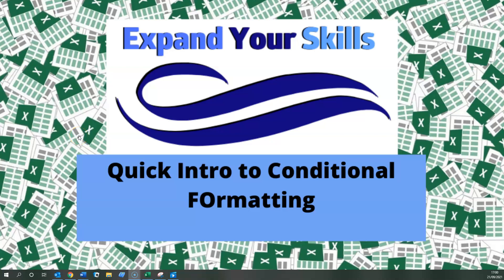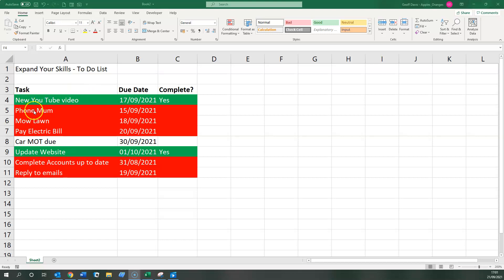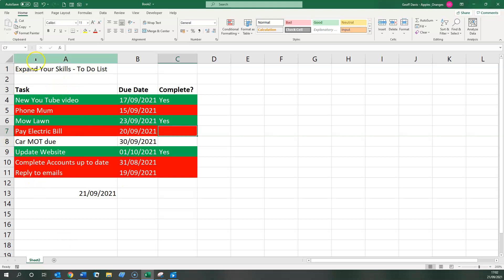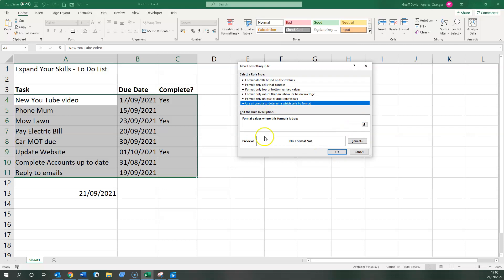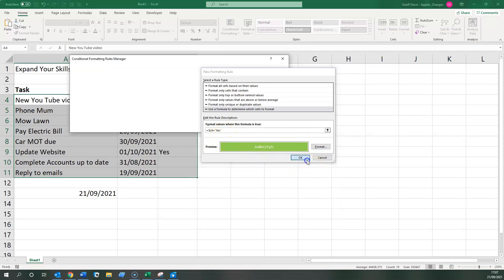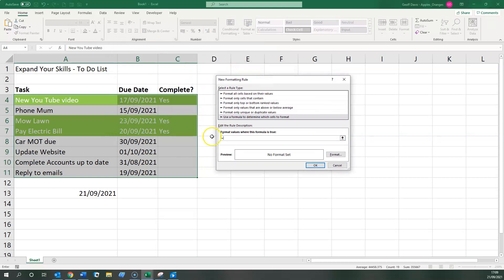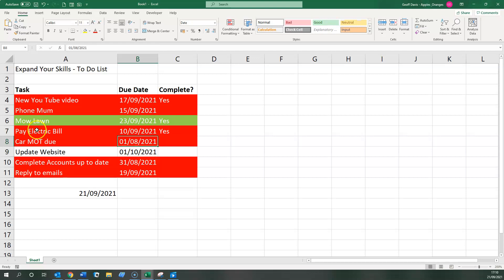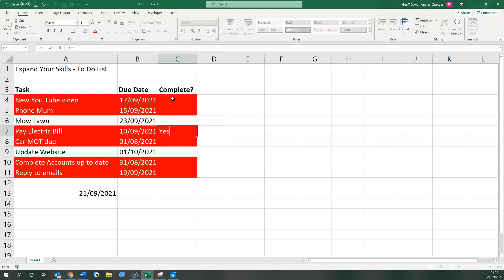Excel Conditional Formatting. Formatting entire rows in a table based on the value of a singel cell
This is just a short video using conditional formatting to highlight cells in a row in Excel based on the value in a single cell

In this example we are looking at a simple to do list - items that are complete are highlighted in green, items overdue are highlighted in red